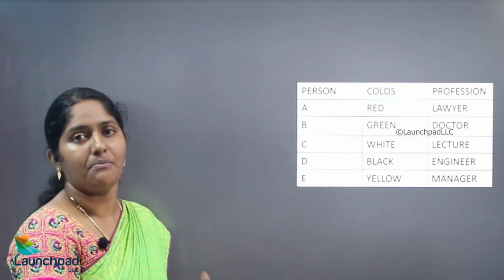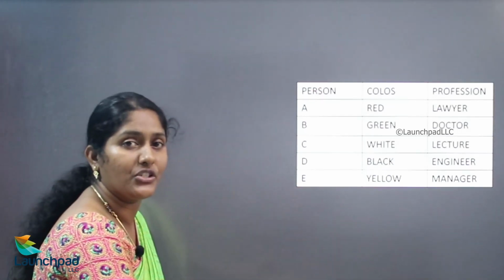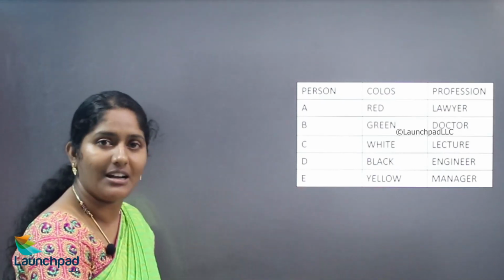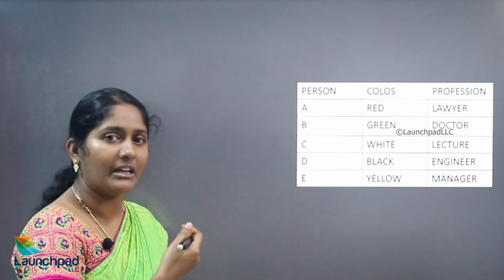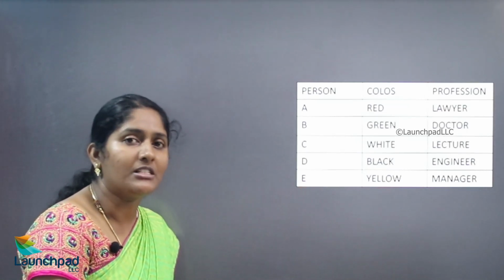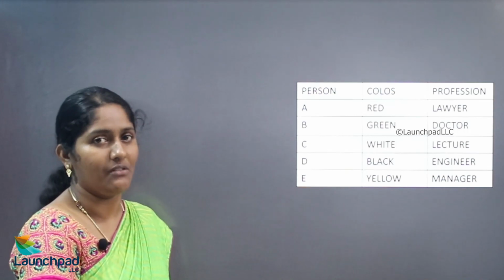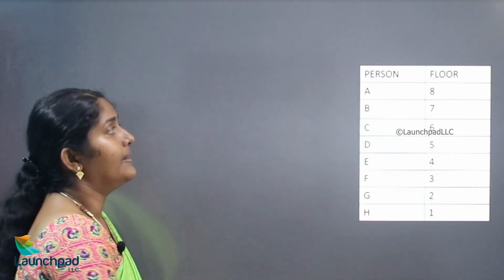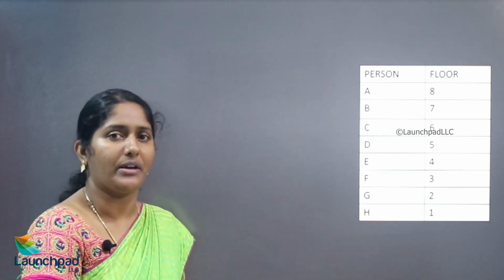Introduction to PUZZLE - Logical Ability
Puzzles are raw data for a sequence or order of events that must be structured methodically in order for the sequence or order of events to be accurately depicted.

Under this video candidate can find various easy tips and tricks for solving the questions related to the puzzle reasoning problems.

Happy learning!